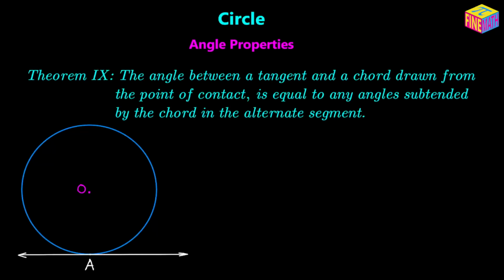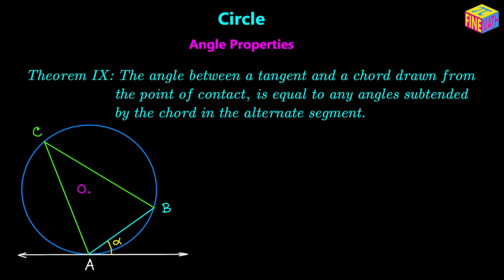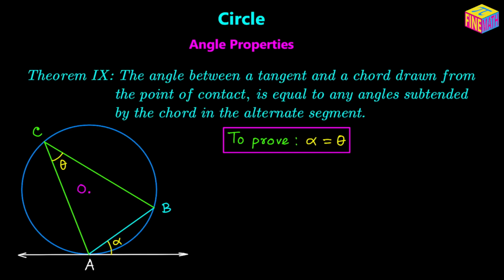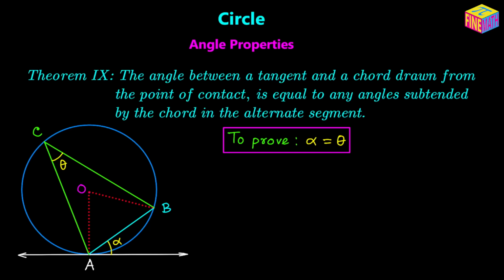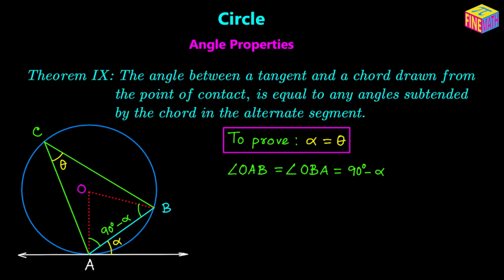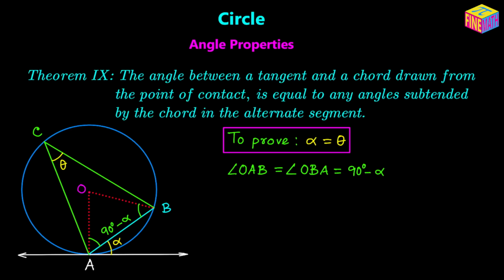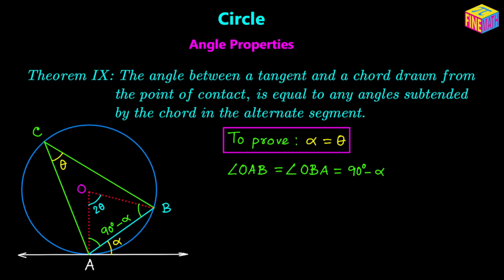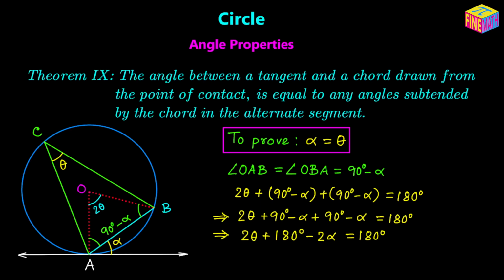Circle Theorem-IX : Angle Between Tangent & Chord = Any Inscribed Angle | JEE | CBSE | ISC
In this video, I have explained in details how to prove that the angle between the tangent and the chord drawn from the point of contact is equal to any inscribed angles in the alternate segment.